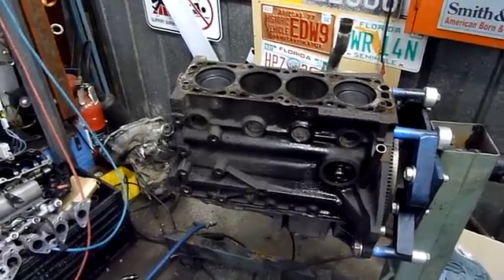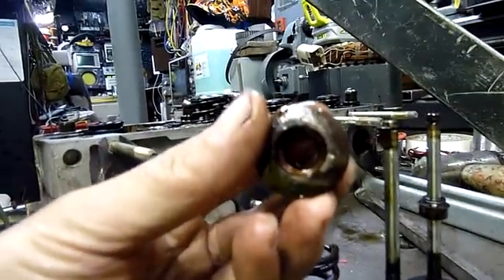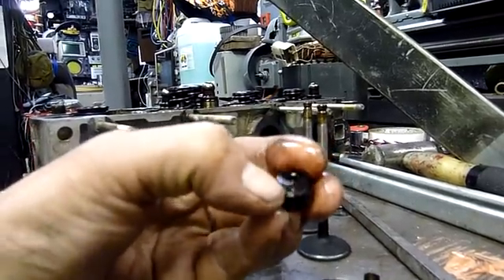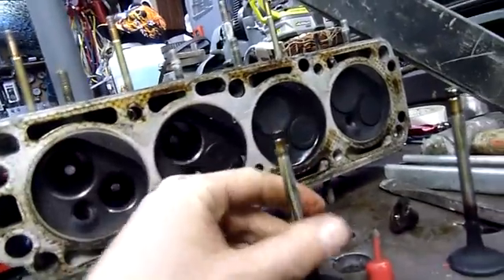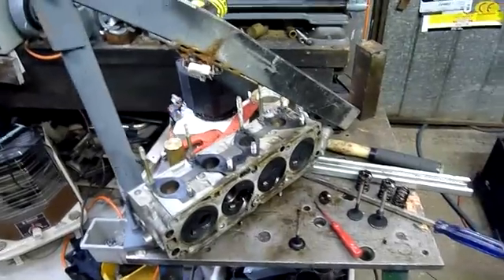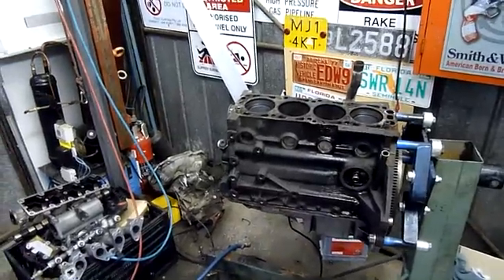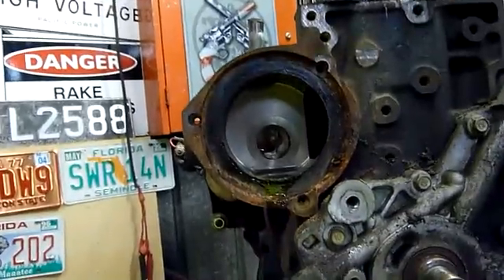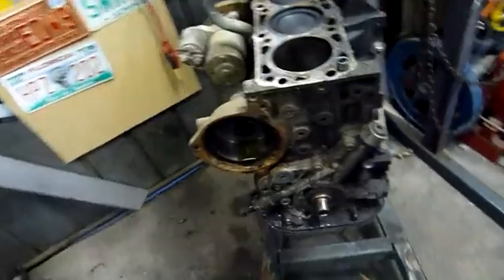Daewoo Lanos (GM Family 1) Engine Autopsy Pt5 Head and Oil Pump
Almost there, just got the crank and pistons to go.